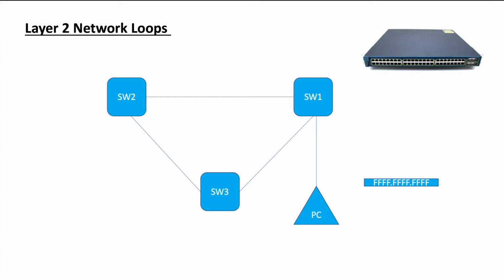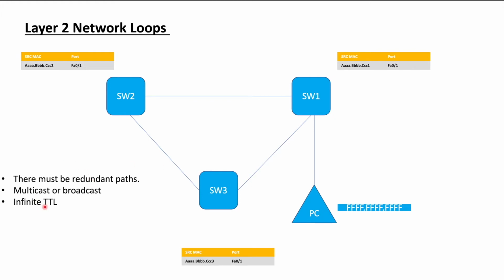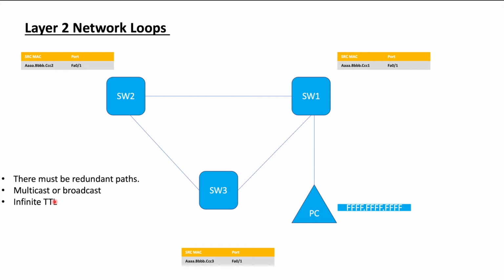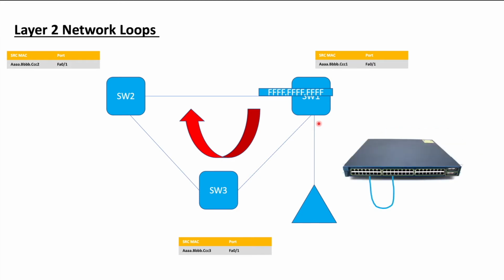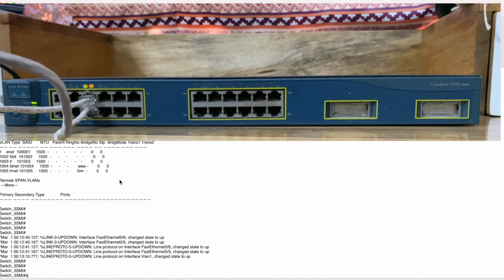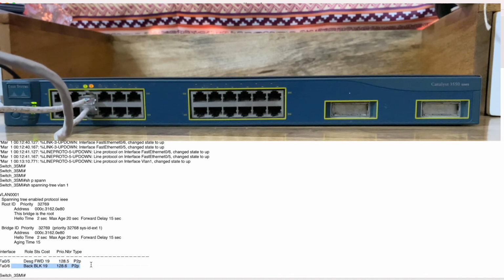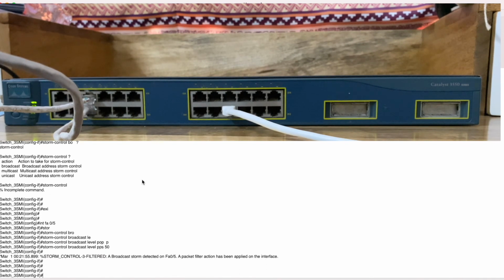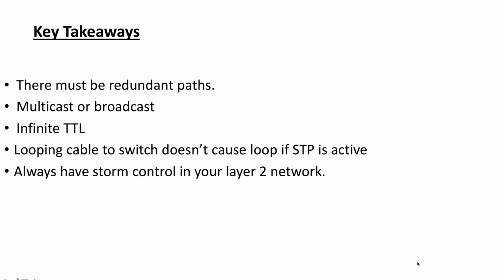Live Demo!! Layer-2 switching loop in the network and mitigation without STP.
In this video, I have covered a small theory and demo specific to the layer 2 loops in the switching environment. Also includes storm control and spanning tree concepts and how exactly a layer 2 loop forms and how we can mitigate it If you want to skip the theory part you can jump to the live demo directly 10:25 .

Also please check my blog for tech-related articles.